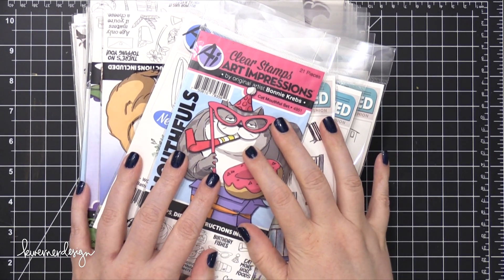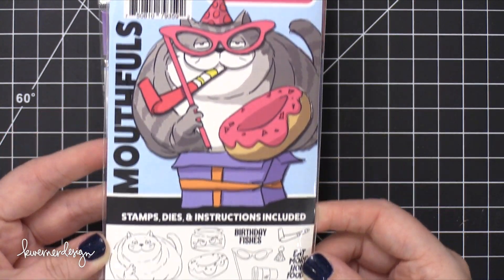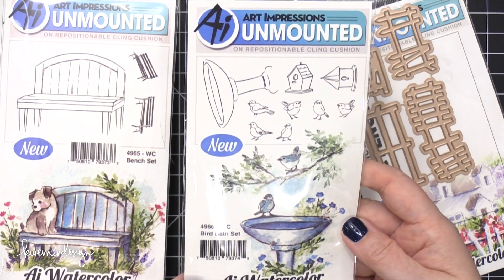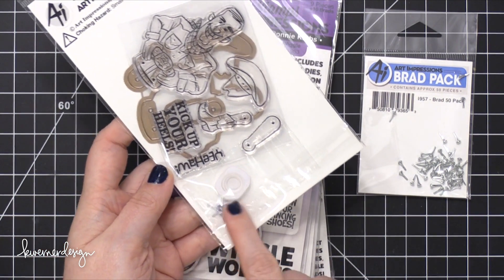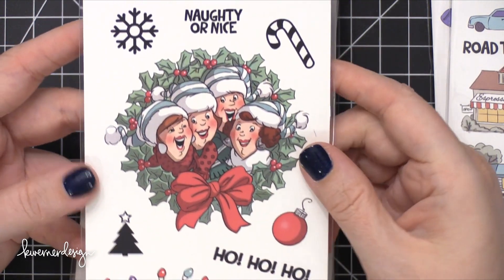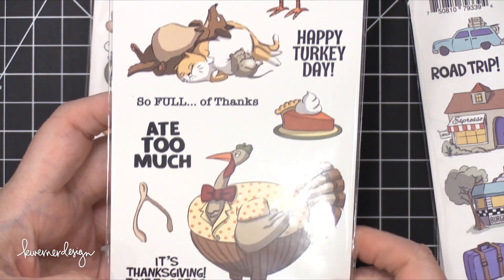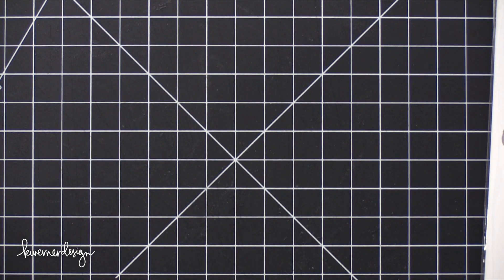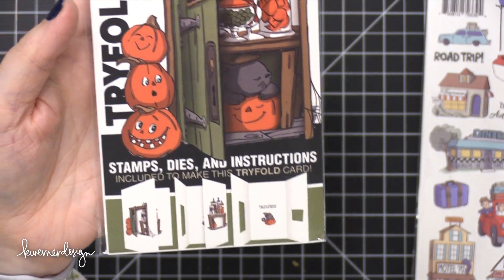FIRST LOOK: New stamps from Art Impressions, Halloween & Christmas 2017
A first look at new stamps and dies from Art Impressions for Fall/Winter 2017.

A few weeks ago, I received a big box of stamps from Art Impressions. Thanks, AI! I broke open the box and wanted to take you all along with me as I take a first look at their latest release. I hope you enjoy the video! All of the stamps that are available now are linked below. Most are available at Simon Says Stamp.

MAILING ADDRESS (updated February 2021):
Kristina Werner
1878 W 12600 S
Box 509
UNITED STATES